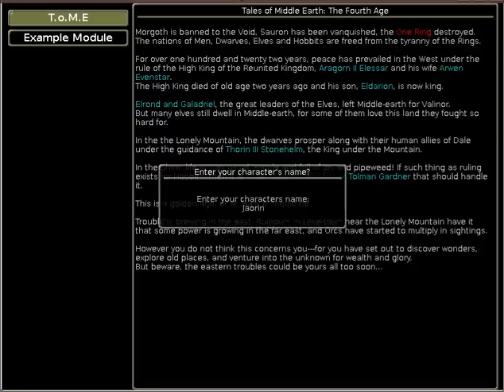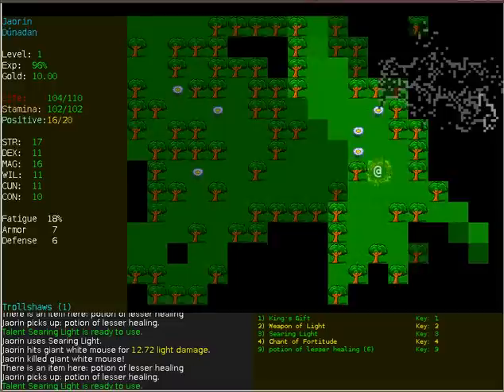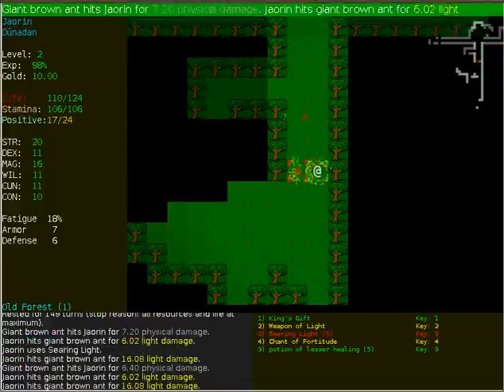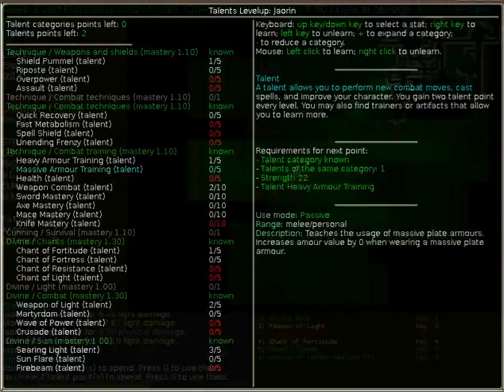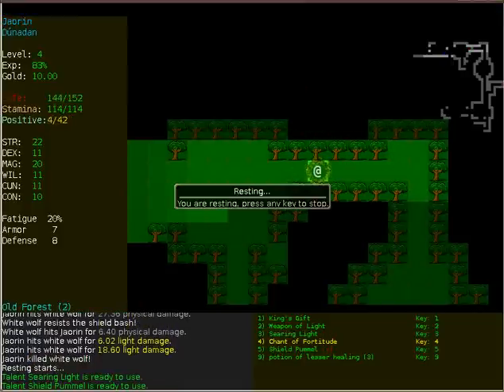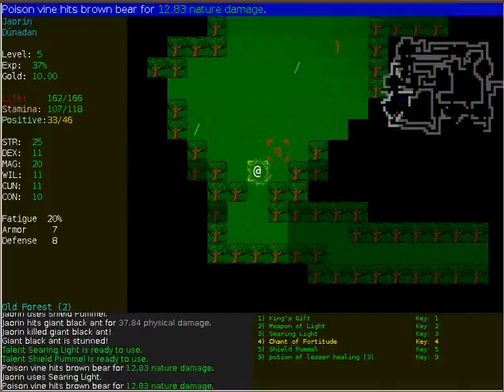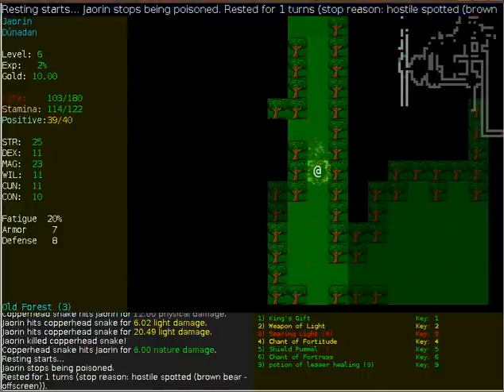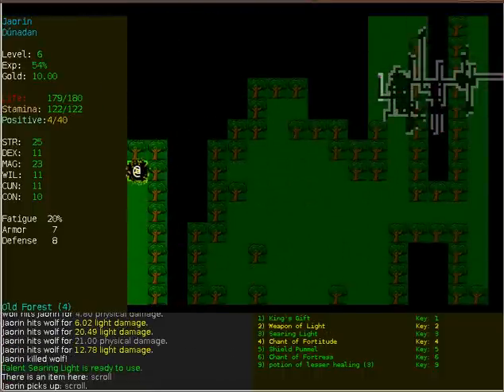Sun paladin play video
I take the new sun paladins out for a spin. The ending shows you the importance of not allowing yourself to be surrounded.